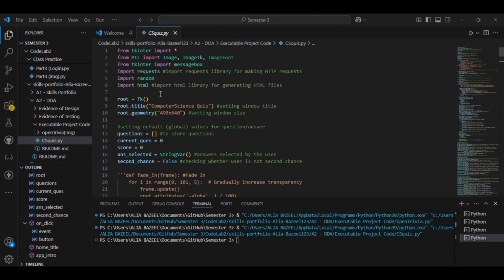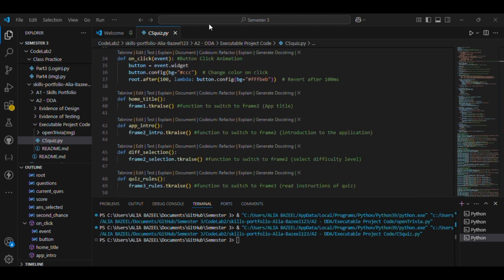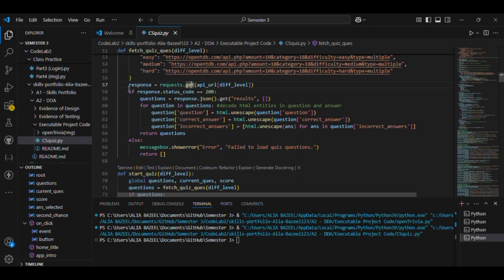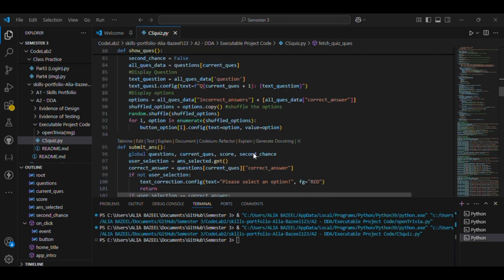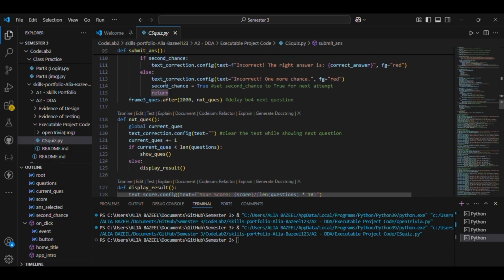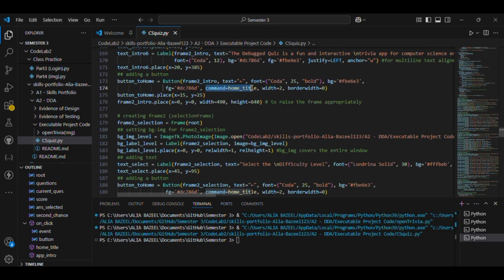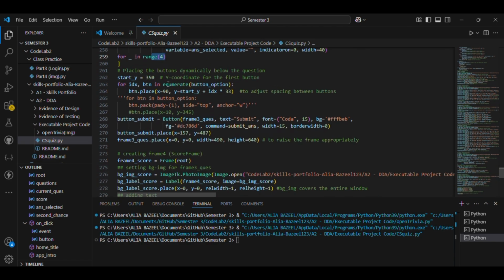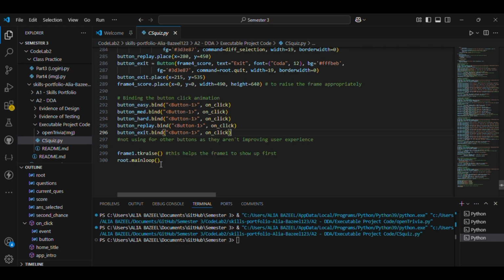CodeLab2-A2-DDA | Technical Description | AliaBazeel | CC | Yr2 | 2024-'25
Code Lab 2 | Technical Description | AliaBazeel | CC | Yr2 | 2024-'25
Assessment 2
Data Driven Application
App Name: The Debugged Quiz
Code Lab 2
Semester 3
BSU RAK